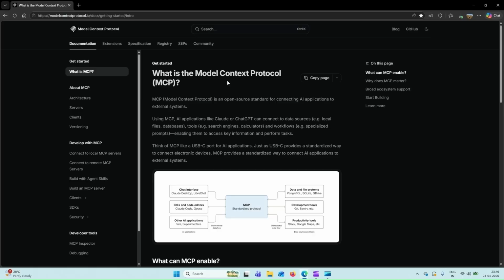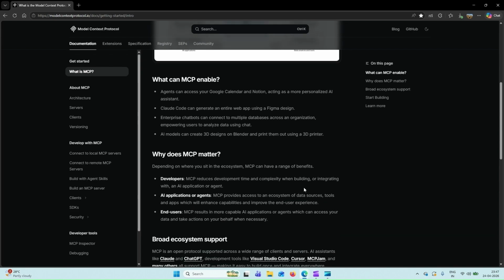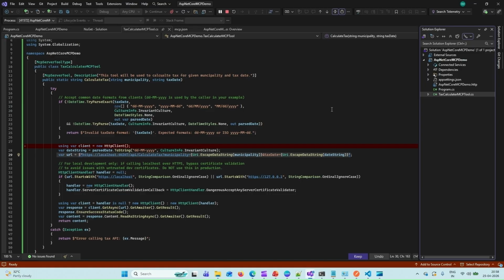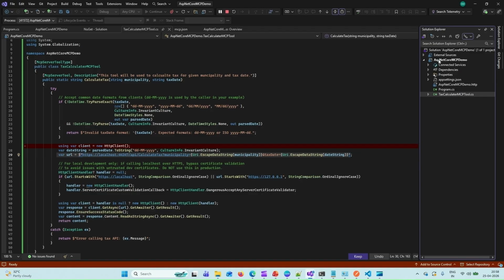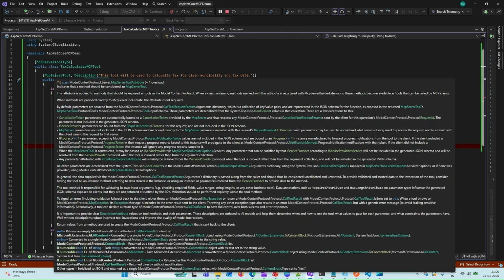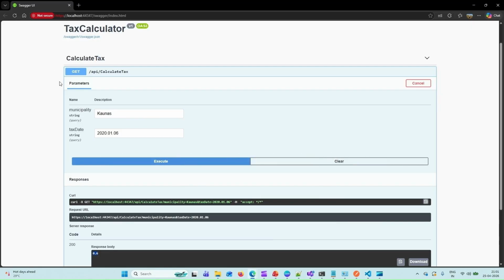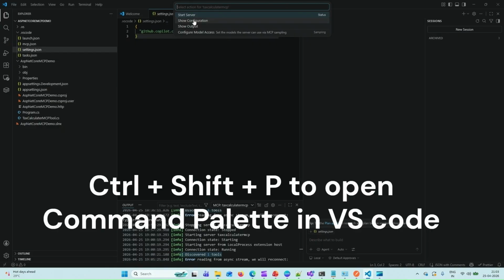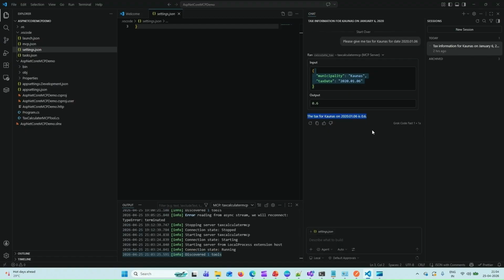Create MCP Server with .NET Core SDK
Learn how to build powerful AI integrations using a .NET 10 MCP Server in this step-by-step guide.

In this video, we break down:

How it works with .NET 10
Building scalable AI-ready backend services
Making your apps smarter, faster, and secure

Whether you're a .NET developer, backend engineer, or exploring AI integrations, this video will help you understand how to leverage MCP servers effectively.